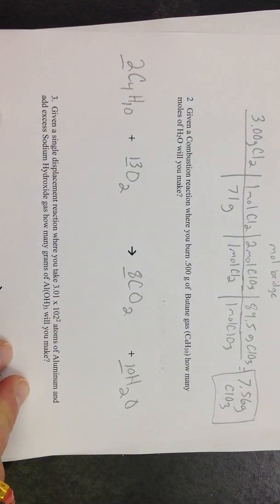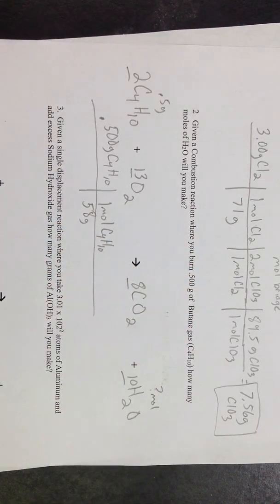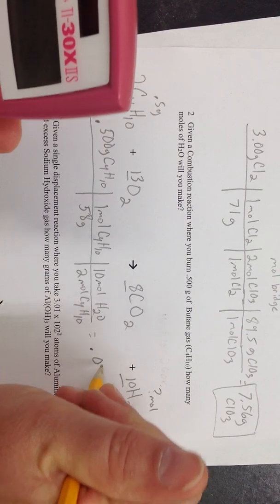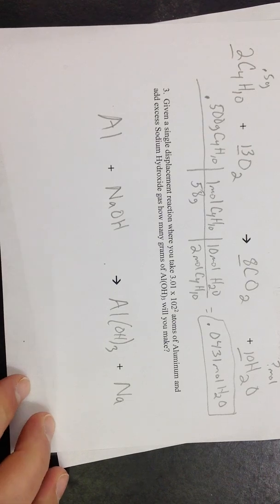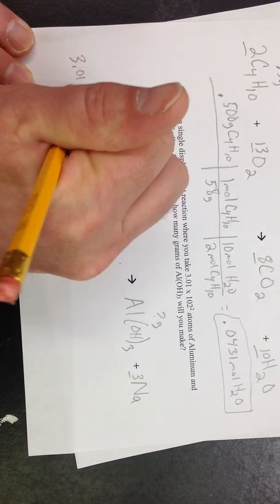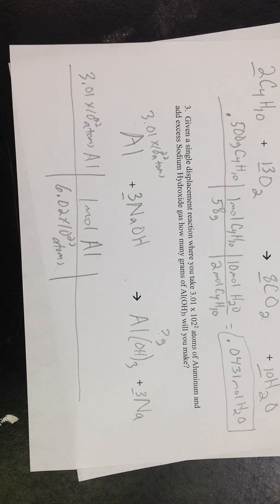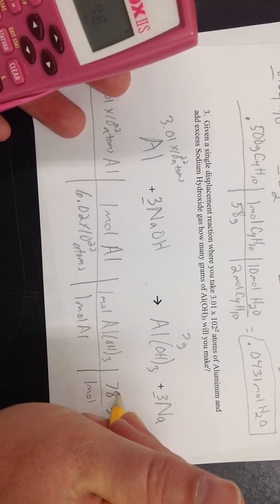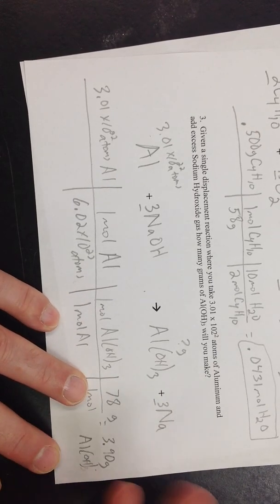Stoichiometry basics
step by step stoichiometry problems